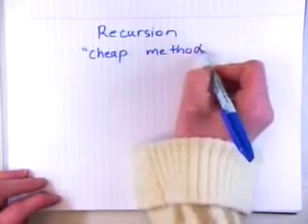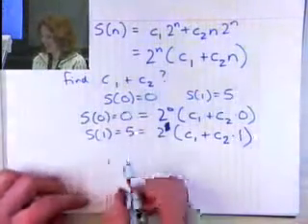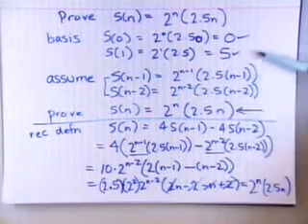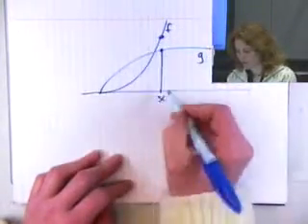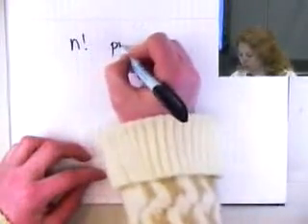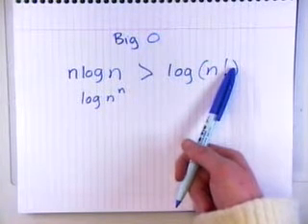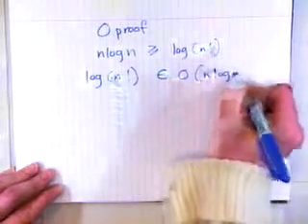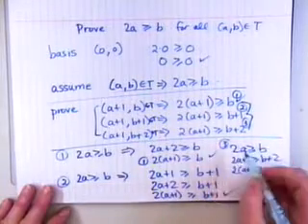CSC 224_14: Big-O, Omega, Theta, Induction, Test 2 Review